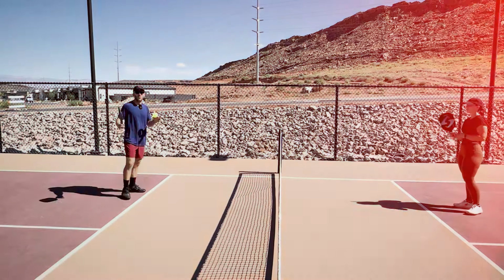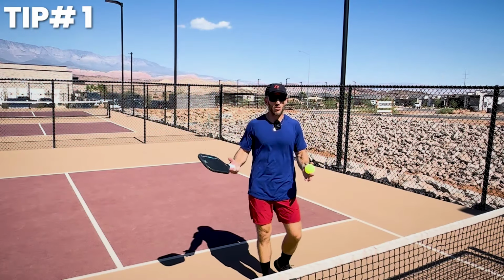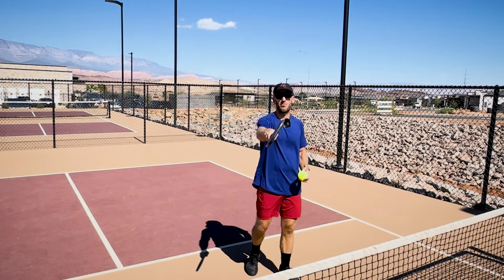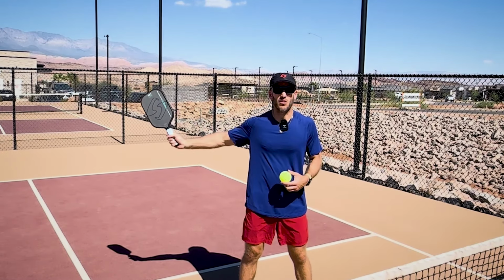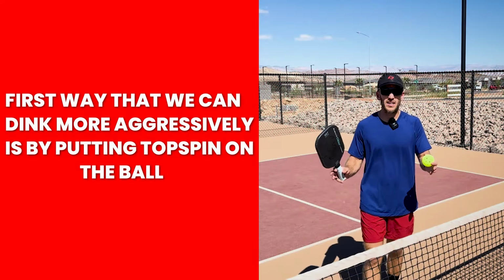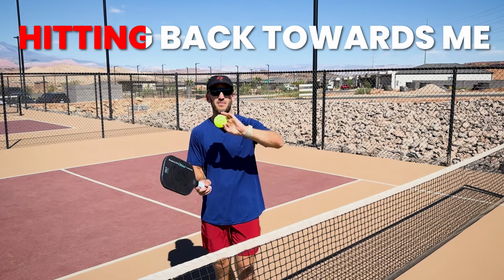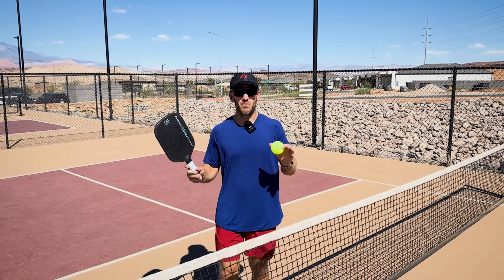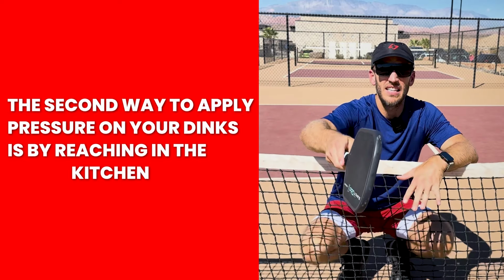The 3 MUST HAVE SHOTS to go from 4.0 to 5.0! (and how to hit them)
Do you sometimes feel stuck at the same skill level? Don't worry, this video is for you! I'll explain the 3 most important shots to get to the NEXT LEVEL and how to hit them. Don't sleep on this one!